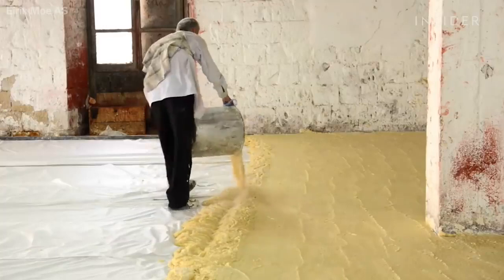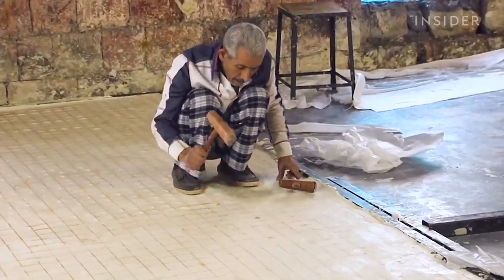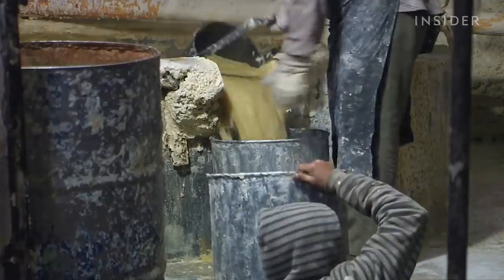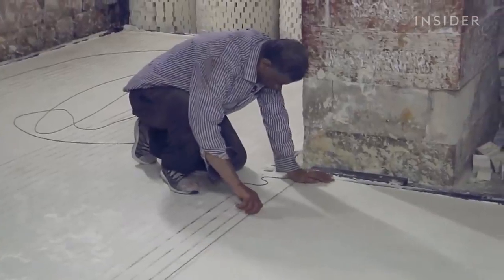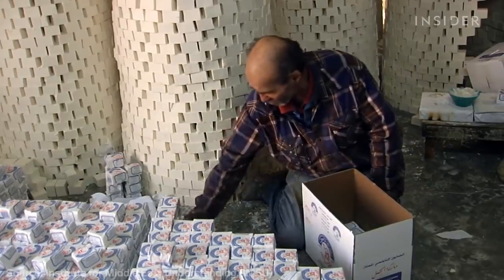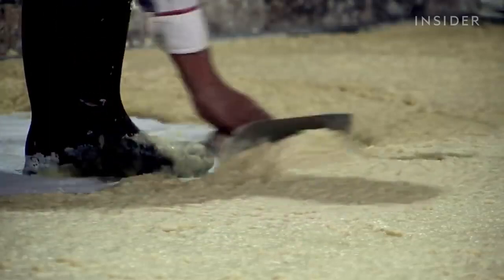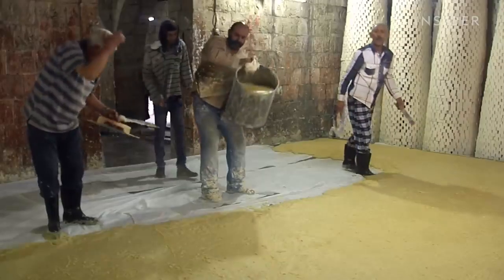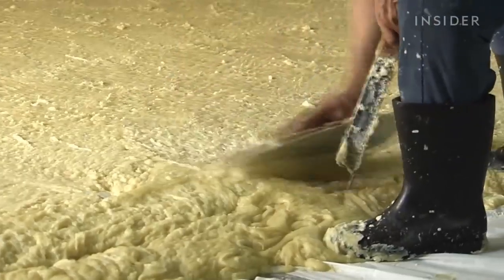One Of The Last Soap Factories In The West Bank